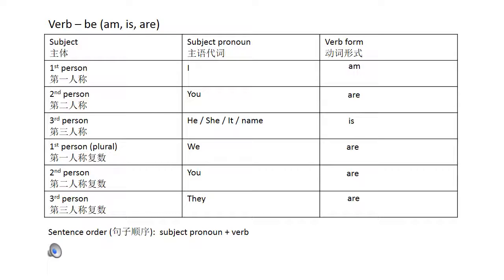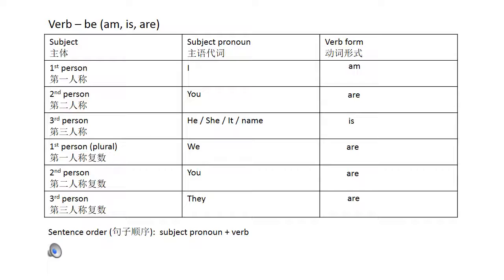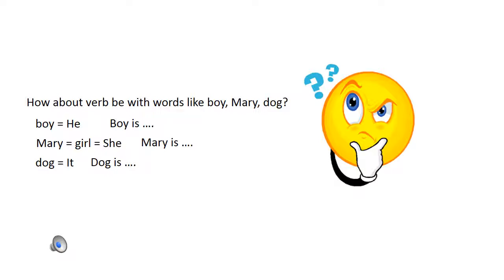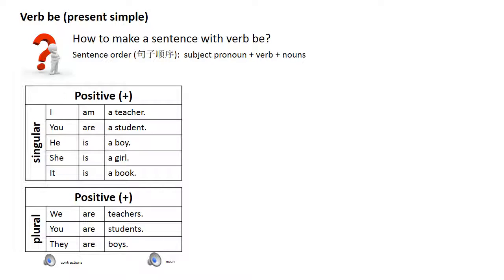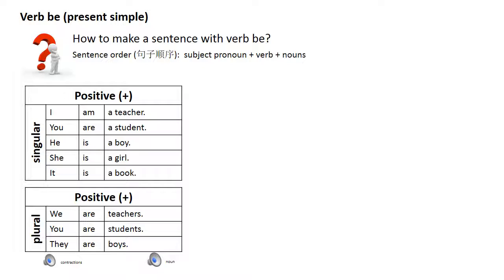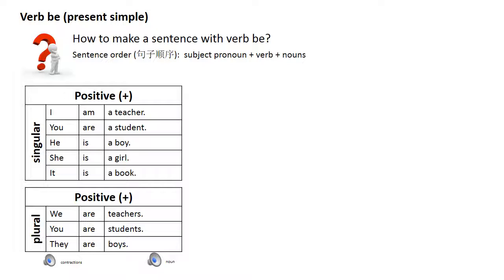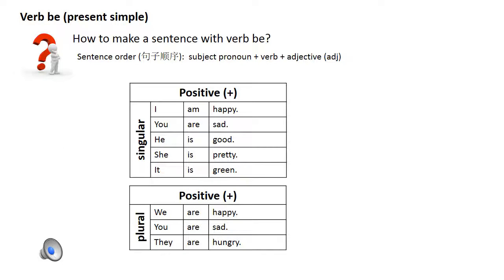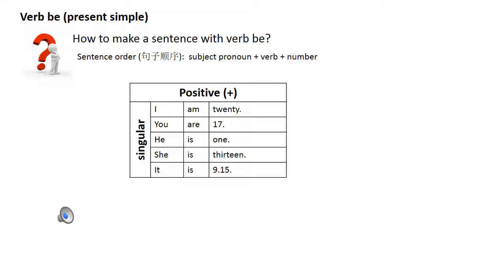to be positive (BEGINNERS)